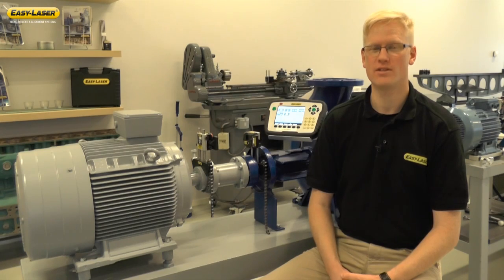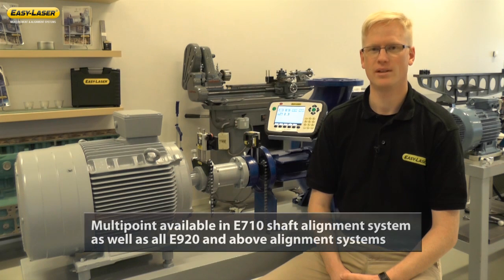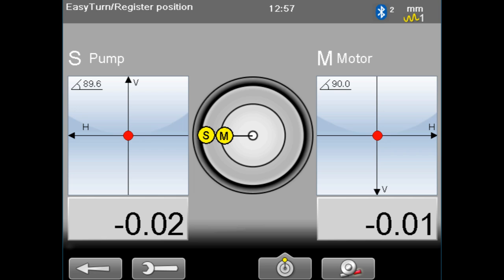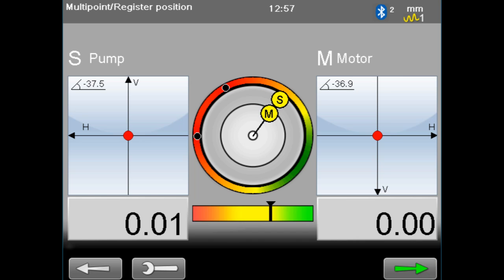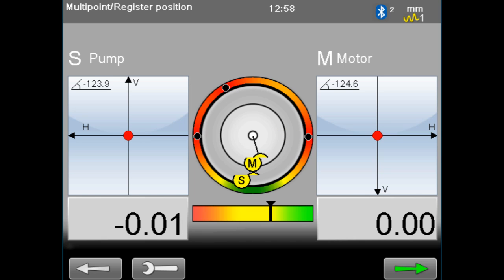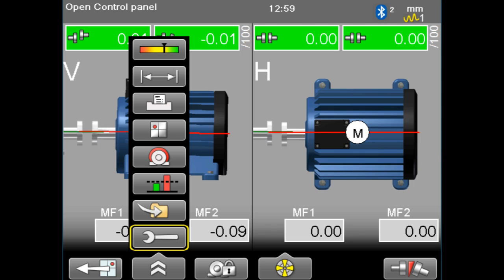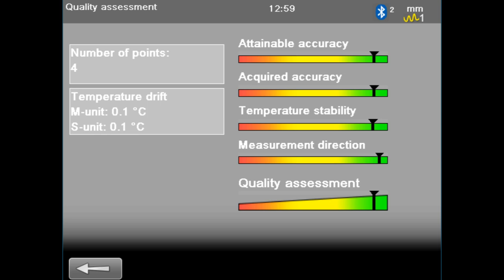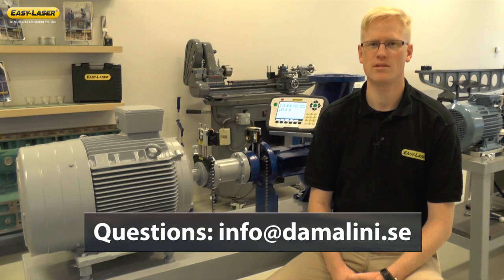Multipoint Measurement Mode with the Easy-Laser® E710 Shaft Alignment system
Learn how to use the Multipoint measurement mode and Quality Assessment function with the Easy-Laser® E710 Shaft Alignment system.